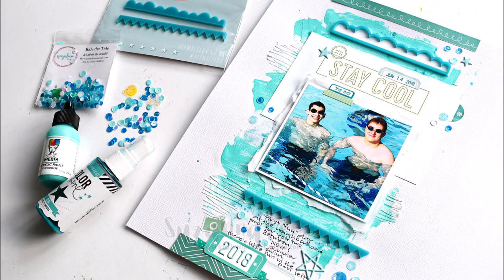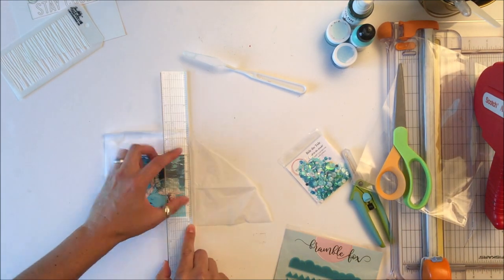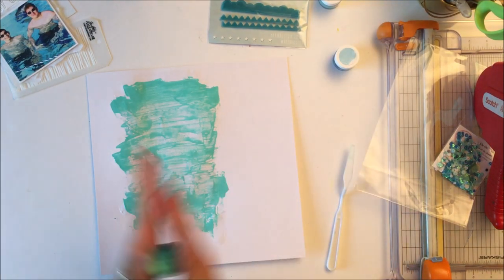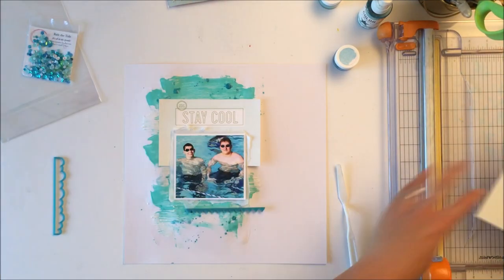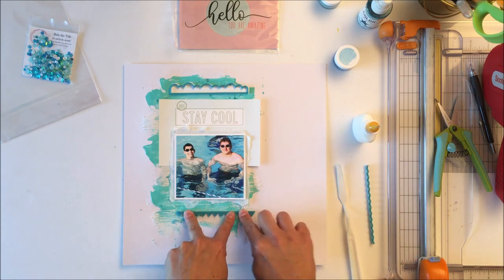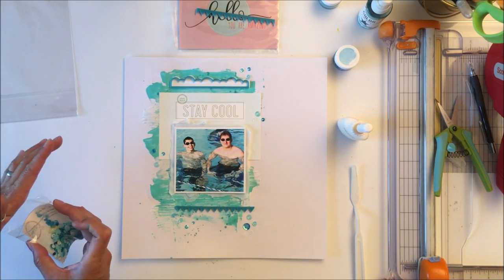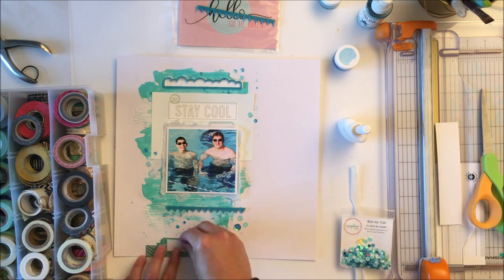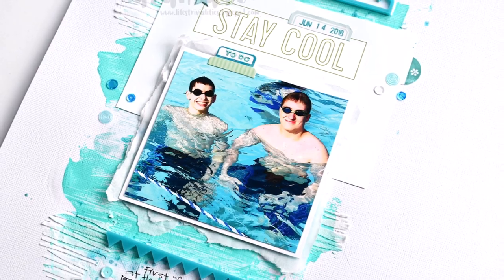Process Video - Bramble Fox border and SpiegelMom Scraps sequins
Suzanna goes monochromatic teal with some Perspextives from a collaboration with Bramble Fox and one of the new SpiegelMom Scraps mixes to create the perfect pool background. If you haven't already scrapped those summer memories, this is one cool way of doing that!

SMS Products used:  Ride The Tide sequins mix